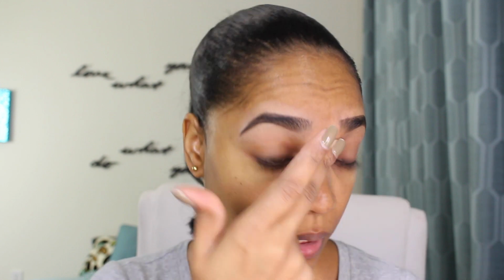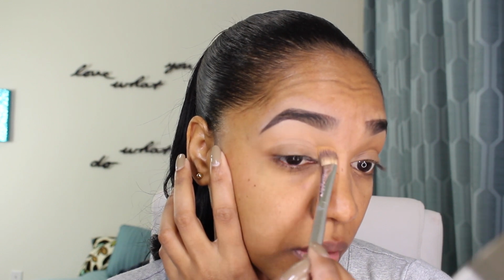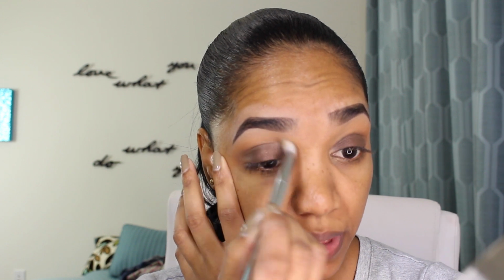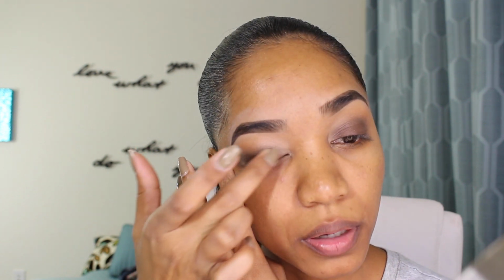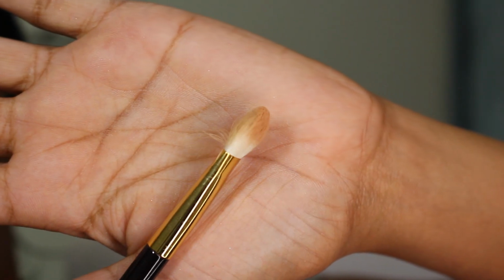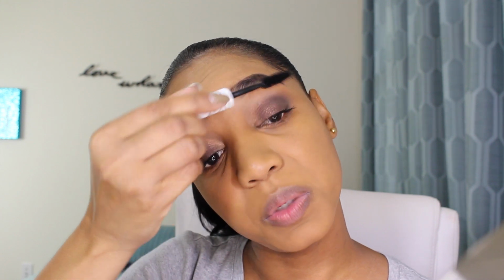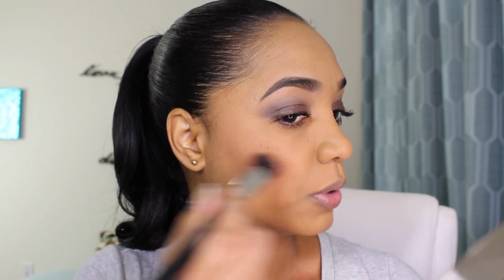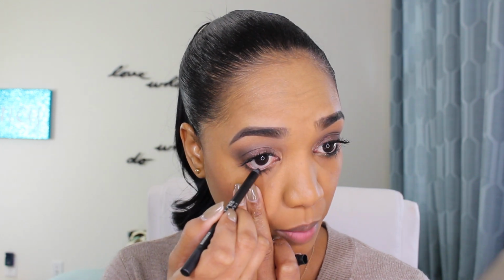TUTORIAL ♡ Get Ready w/ Me ♡ Playing w/ ColourPop Super Shock Shadows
Check out and sign up for EBATES here for cash back on most purchases - SEPHORA, ULTA, NARS, etc:

On my nails:

Essie Nail Polish in Case Study

ColourPop Super Shock Shadows:
Play
To-A-T
Fairfax
Mooning
Gameface
Smash

NARS All Day Luminous Weightless Foundation in Tahoe
ColourPop Super Shock Cheeks in Quarters and Fruitstand
Marc Jacobs Beauty Instamarc Light Filtering Contour Powder in Hi Fi Filter 60
Marc Jacobs Beauty The Shape Contour and Blush Brush No. 15

► LIPS
Marc Jacobs New Nudes Sheer Lip Gel in 110 Role Play

Rae Morris Brush 8.5: Crème Shadow Shader'

Zoeva 231 Petit Crease Eye Brush
Zoeva 126 Luxe Cheek Finish Brush
Zoeva 105 Luxe Highlight Brush
Zoeva 110 Face Shape Brush

thefancyface

CAMERA:
Canon EOS Rebel T5i DSLR Camera 2 Lens Bundle EF-S 18-55mm (video)
Sony - DSC-RX100 20.2-Megapixel Digital Camera (pictures)

EDITING PROGRAM:
iMovie for MAC Version 10.0.2

All products featured in this video were purchased by me, myself and I. All opinions expressed in this video are completely honest, unsolicited and my own. My thoughts as always are unbiased and based on my own overall experience.